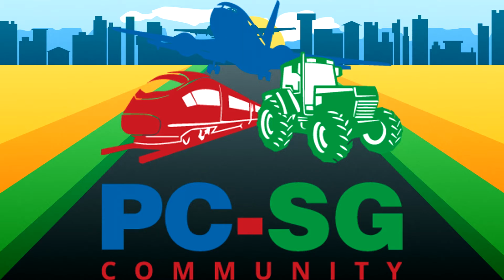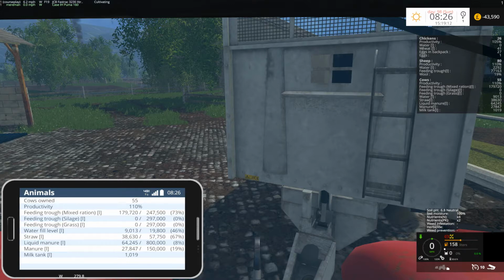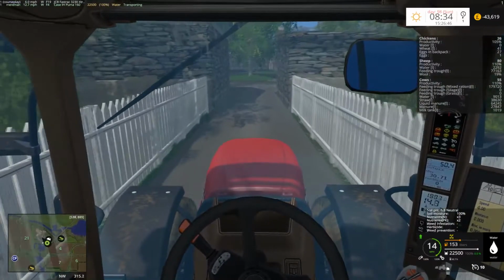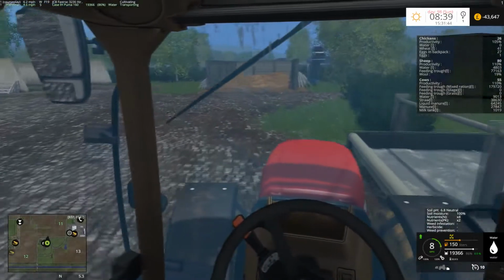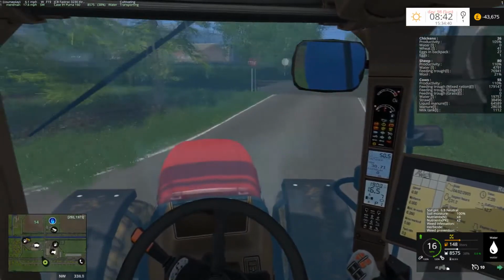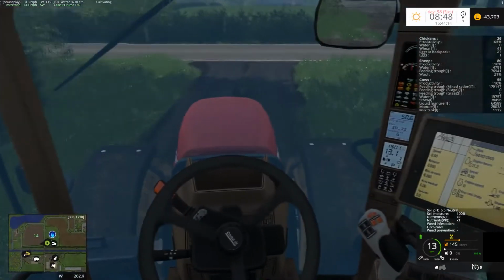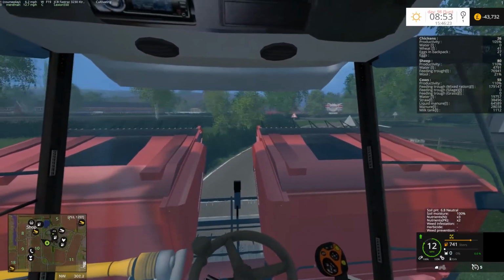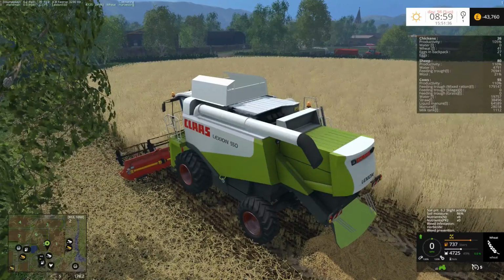Old Ridge ep94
Old Ridge Farm
Getting field 19 ready, watering the animals and starting to harvest.